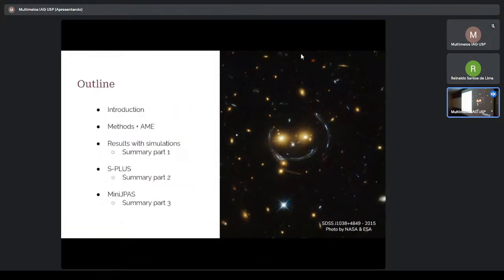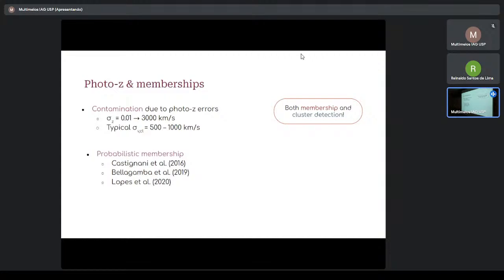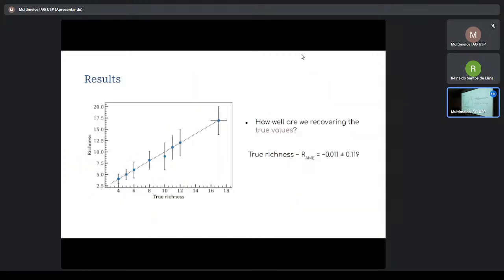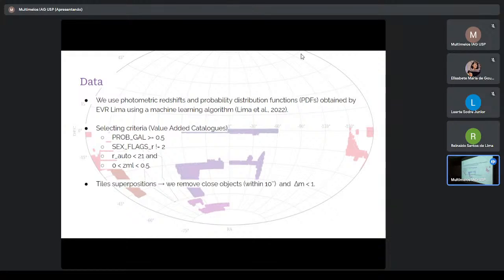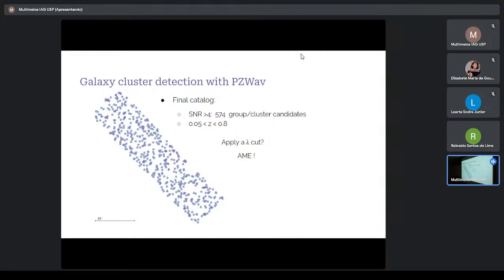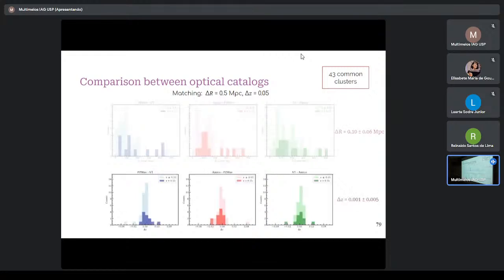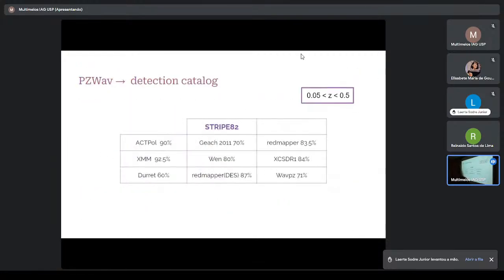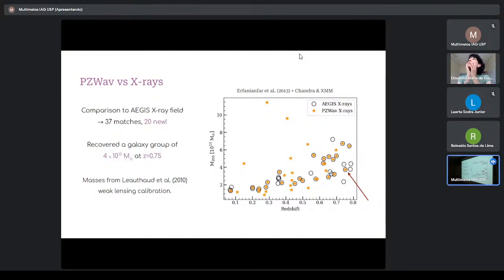Galaxy cluster detection and characterization in the S-PLUS and miniJPAS surveys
Lia Doubrawa

IAG, BR

Galaxy clusters are vital tools for exploring and comprehending the Universe. This presentation shows findings from the S-PLUS and miniJPAS photometric surveys. We use the density-based PZWav algorithm to identify galaxy cluster candidates and introduce an adaptive membership estimator (AME) to assign probabilistic memberships to galaxies near cluster centers. Our study involves a comparison with tailored simulations that reproduce S-PLUS/DR1, demonstrating our catalog's 80% purity and 95% completeness for clusters with richness greater than 4. For miniJPAS, considering an overlapping X-ray catalog, we determine cluster masses, revealing structures of 4 x 10^13 M☉ at redshift 0.75, highlighting the survey's depth. This investigation emphasizes the potential of S-PLUS and J-PAS surveys, along with our applied methodologies.

Lia Doubrawa is currently a PhD student at Instituto de Astronomia, Geofísica e Ciências Atmosféricas da Universidade de São Paulo (IAG/USP). Has a master's degree in Physics with emphasis on Astronomy from the Universidade Tecnológica Federal do Paraná (UTFPR, 2019) and a bachelor's degree in Physics from the Universidade Federal do Paraná (UFPR, 2017). Has experience in numerical simulations of merging galaxy clusters. Currently she works with galaxy cluster detection and characterization using probabilistic membership of galaxies in photometric surveys.